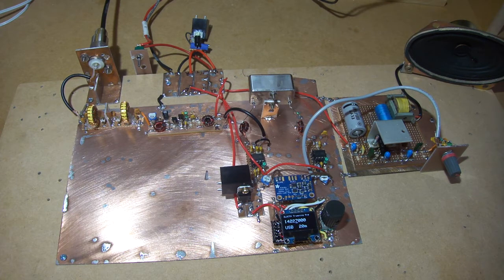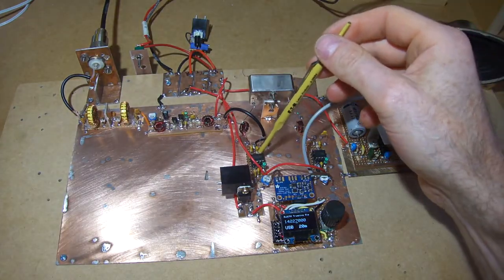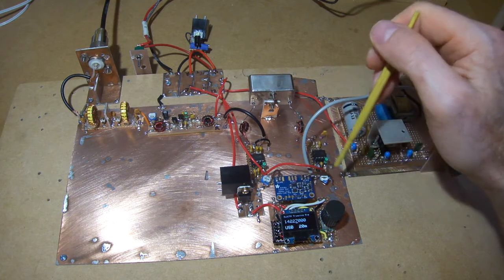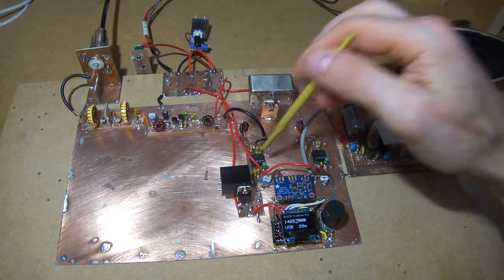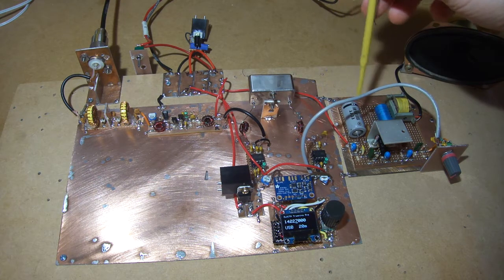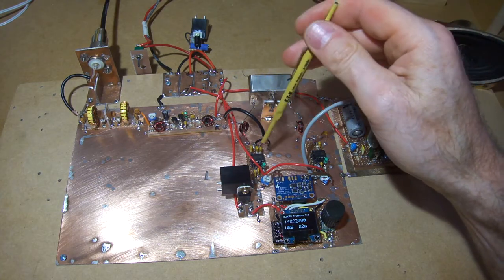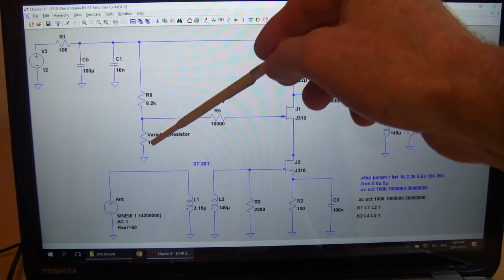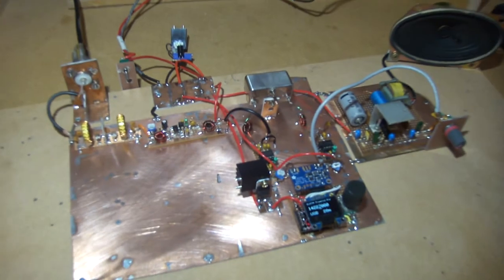Homebrew Portable 20m SSB Transceiver Part 2 - Receiver Experiments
Quick update on the NE612AN based 20m SSB transceiver.
The RF amp is a cascode J310 configuration with around 21dB gain.
I cannot find a spec sheet for the XF-92A crystal filter, so I'm assuming a value of 500 ohms for the input and output impedance. If someone knows the actual value then please sing out.
May also look to tweak the BFO frequency to fine tune the audio tone.